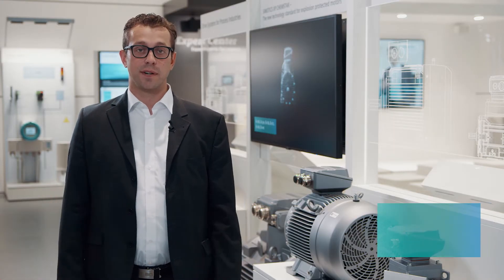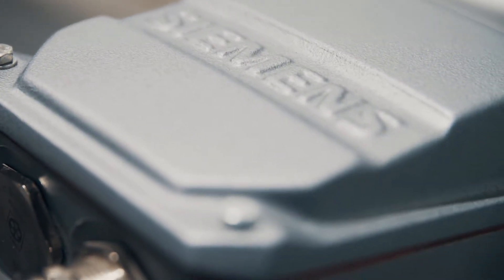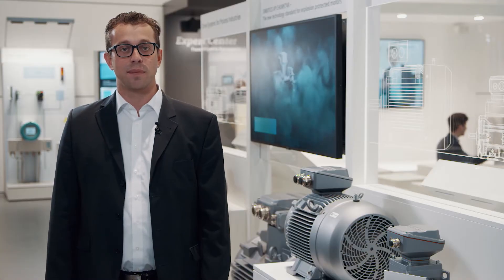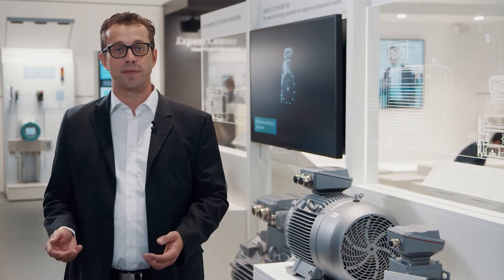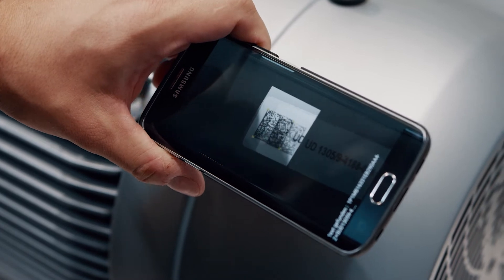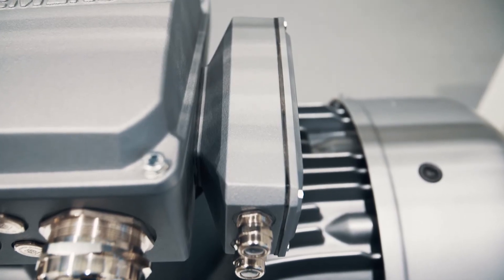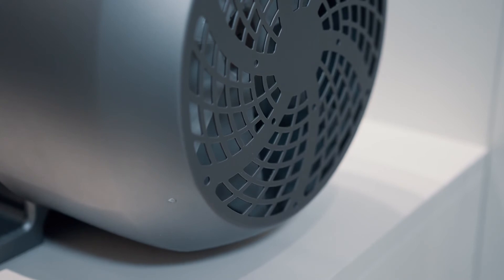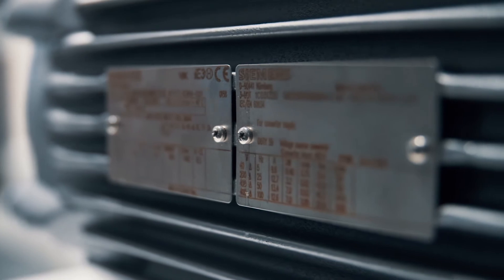SIMOTICS XP Chemstar explosion-protected low-voltage motors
SIMOTICS XP CHEMSTAR combines the “Best of two worlds”: The expertise and experience of the CHEMSTAR motor, when it comes to explosion protected motors in the process industries and the benefits of the SIMOTICS low-voltage motor platform, produced millions of times a year. The result is a new, future proof generation of explosion protected motors, tailored to the demands of the chemical industry.